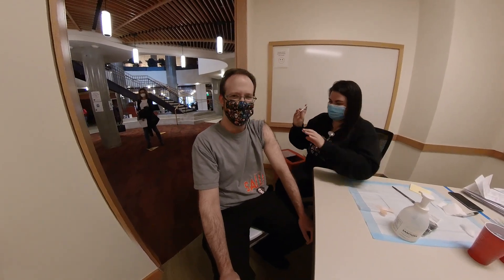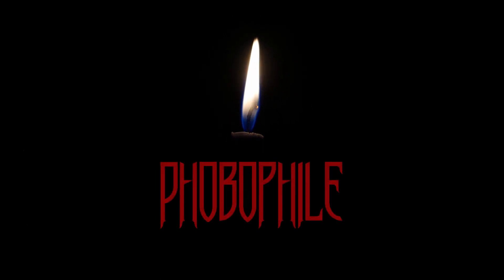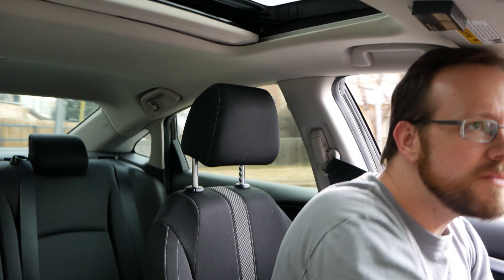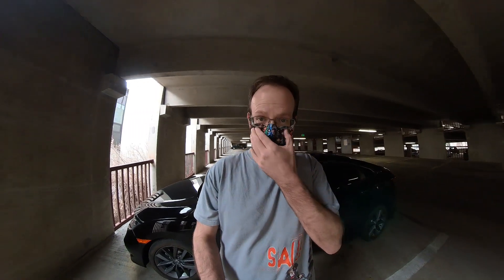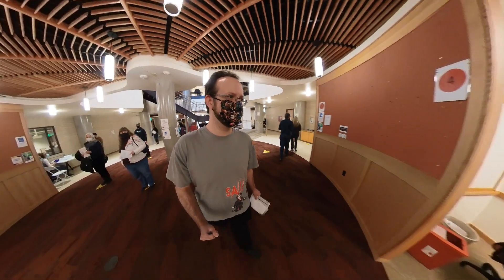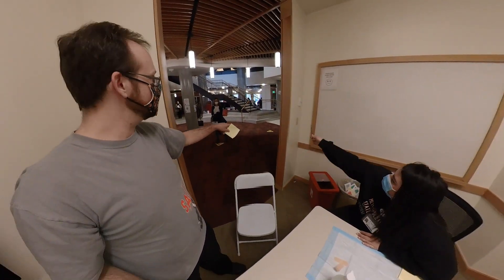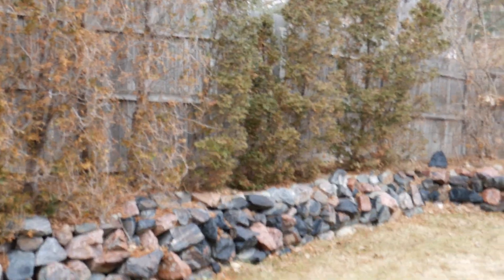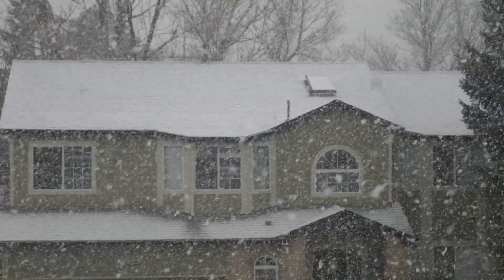Does the Covid-19 Vaccine Turn You Into a Zombie? | Vaccination & Pi Day Celebration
Happy Pi Day everyone!  A couple days ago, I was able to get my Covid-19 (coronavirus) vaccine.  Specifically, I got the first dose of the Pfizer version (not the Moderna or Johnson & Johnson versions).  In this video, you'll see the entire process, along with a discussion of how the mRNA Covid vaccines actually work.  We'll then wrap things up by checking in to monitor any side effects over the first few days after receiving the vaccine.  Finally, we conclude by celebrating Pi Day with some pi or pie related festivities.

Learn more about RNA vaccines:

for a non-technical overview of mRNA vaccine technology.

Provides an overview of both the vaccines and basic immunology.

contains an intro to all three currently-available vaccines and their development.

Correction: In the video, I misspoke about the Johnson & Johnson vaccine.  It also uses a new mechanism, but a different one from the Pfizer/BioNTech vaccines.  Instead of mRNA, it uses DNA, but also signals the cells to produce spike proteins.

Intro music written by Chris Hoole. Used with permission (commissioned 2020 for this channel).

End screen music is "Drake Spectre" written and performed by Keith Lewis.  Used with permission.

Phobophile title font is Nosferotica, designed in 2006 by Chad Savage. Used under open license.

If you happen to like magic, you might want to check out the other channel I’m developing concurrently with this one, in which I discuss and perform magic tricks